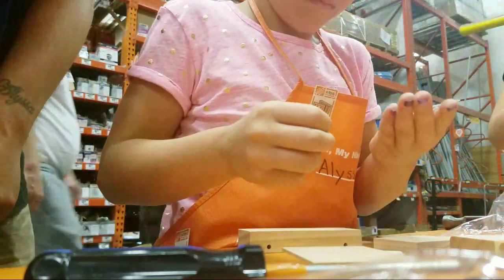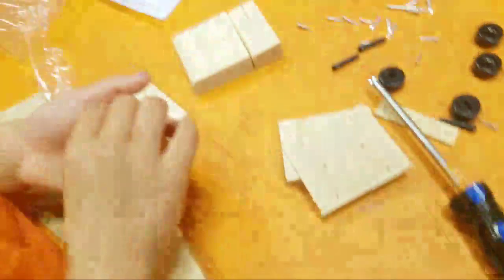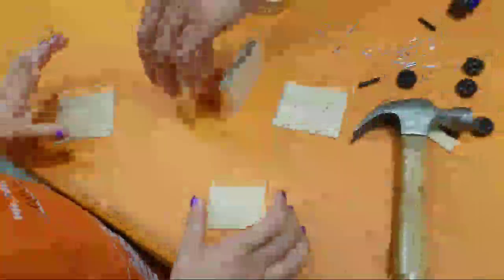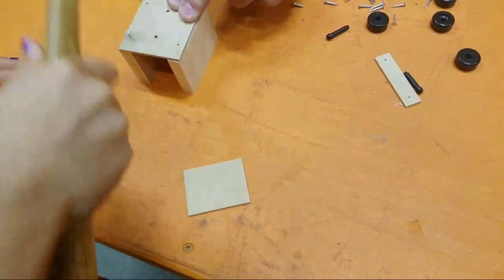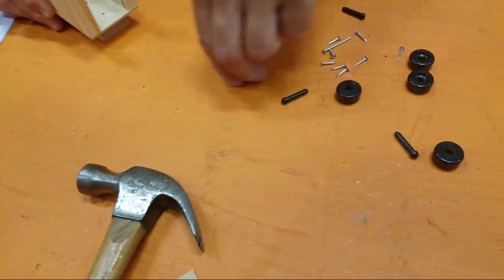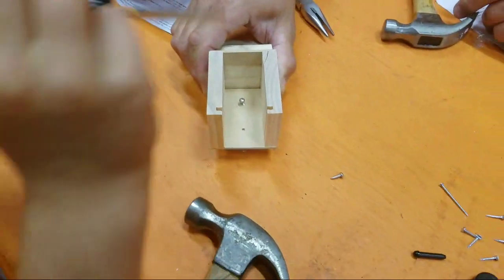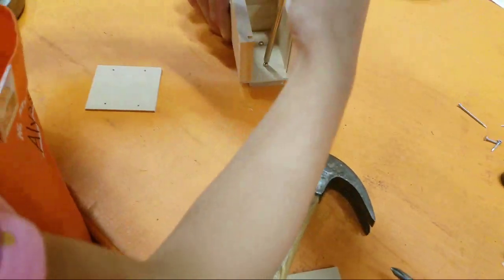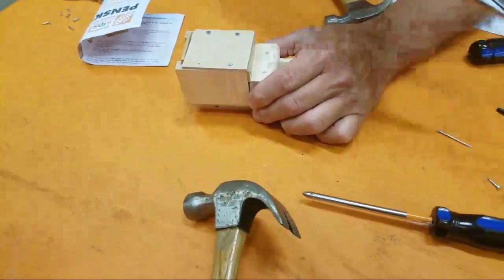Home Depot Kids Workshop